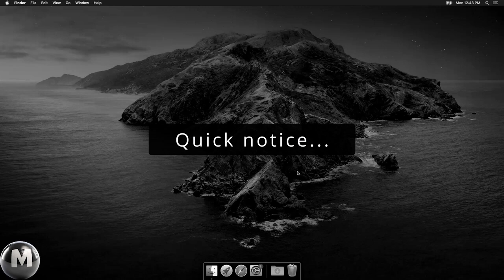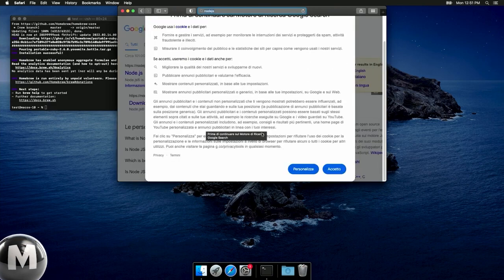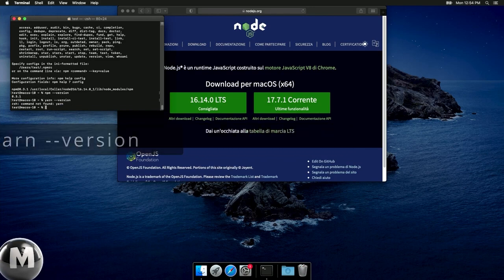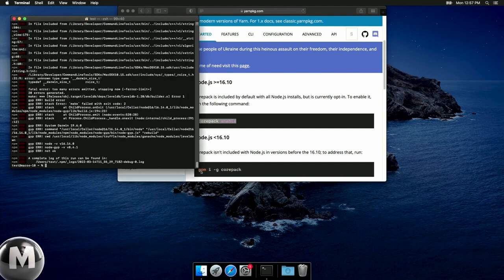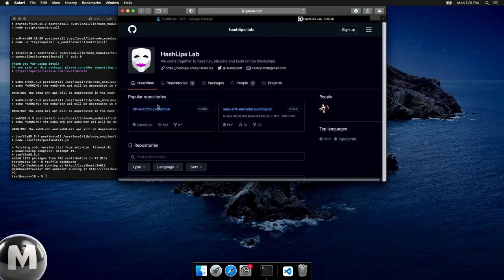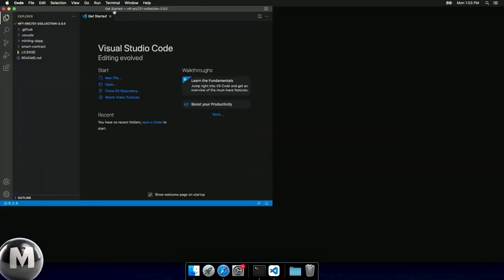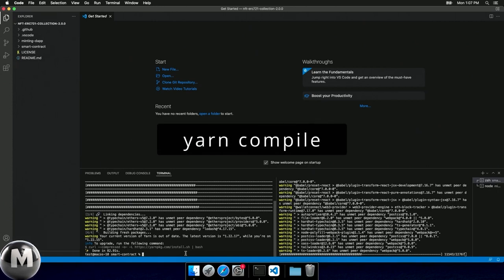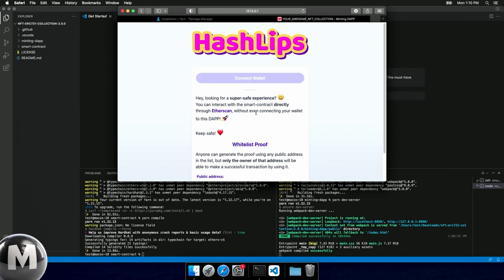ERC721 MacOs Catalina | Smart Contract Setup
Struggling with errors on Intel-based macOS Catalina? This is how to setup a brand new machine in order to run an NFT project using my tools. GitHub repository